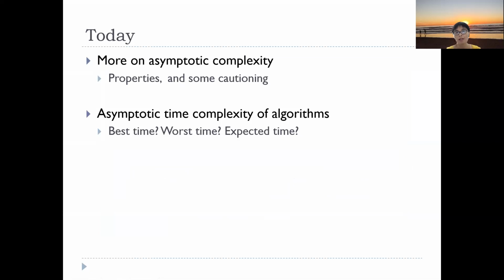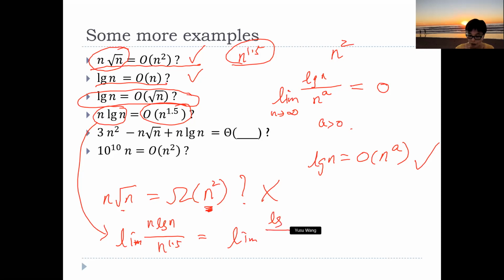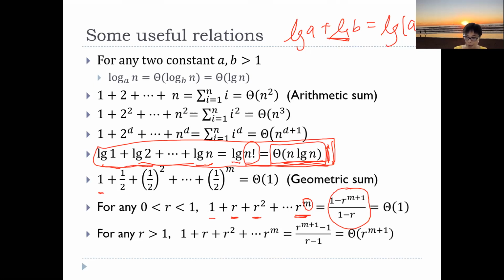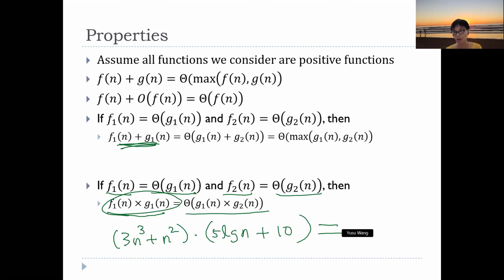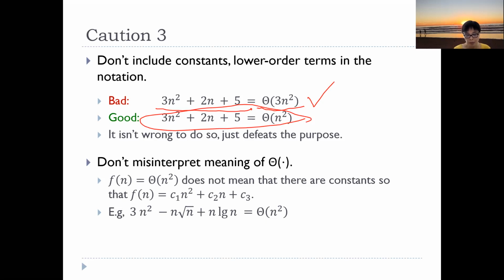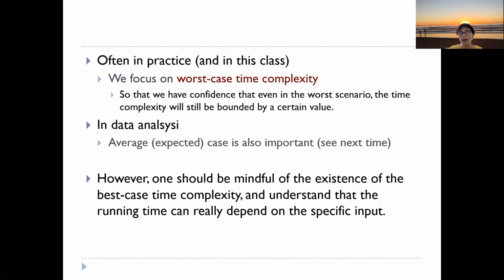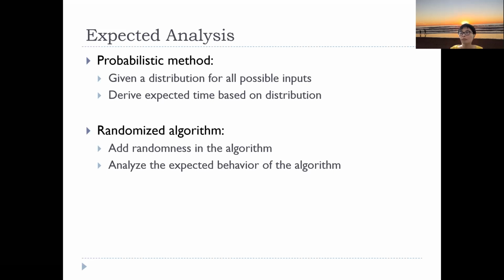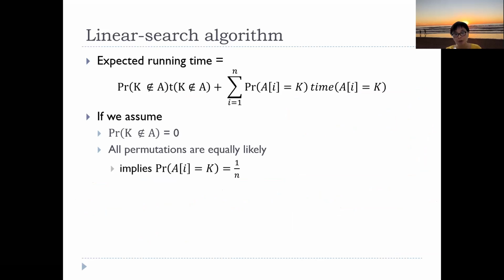DSC40B - Lec3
More on asymptotic notations, and Best case vs Worst case?